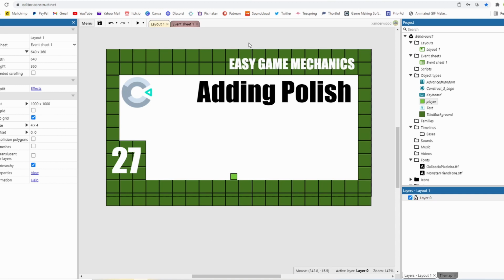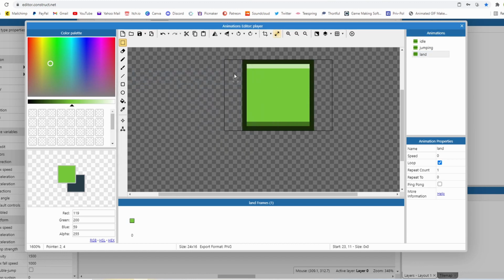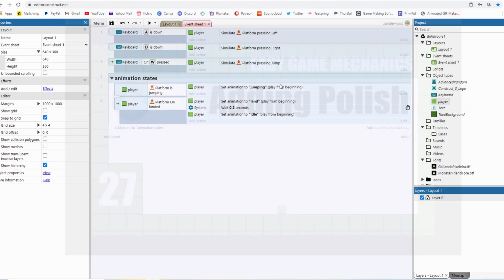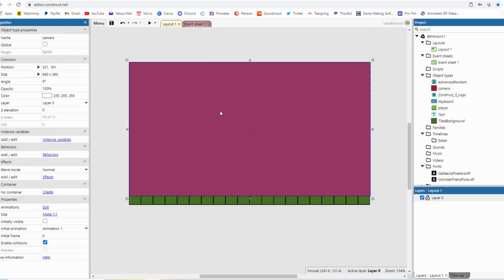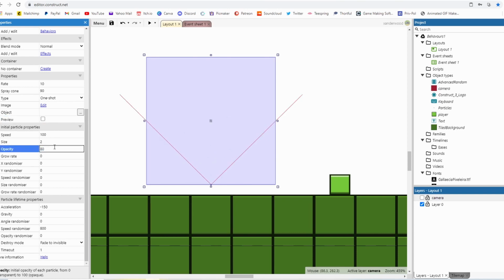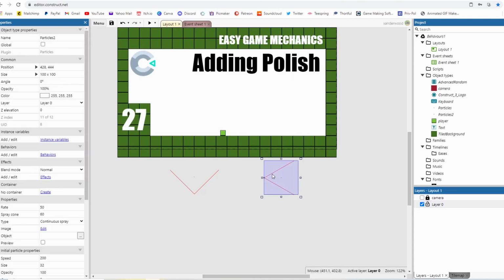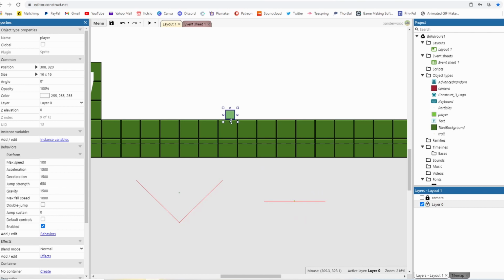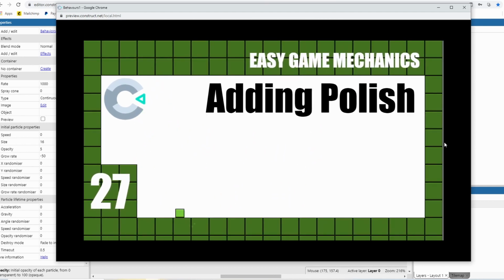How to POLISH Your Game - 3 MUST DO things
How to polish a game - 3 ways to add polish. Using these 3 simple tricks you can make your game so much more visually appealing.

3. You can leave a link to your game if you want me to play it on the channel, otherwise leave it bank

***Here are some great courses you may find useful***

4.

***Game Assets***
3. My Construct Asset Shop